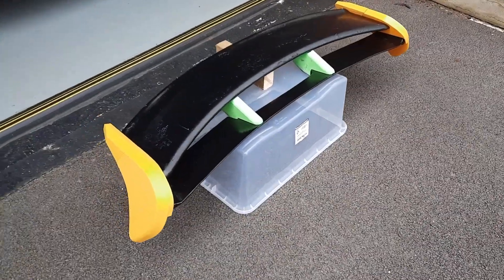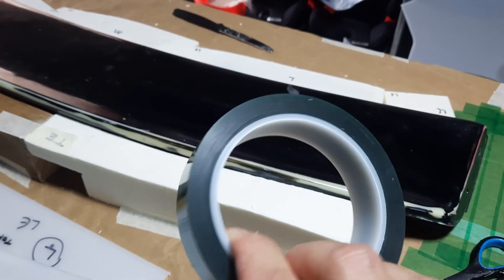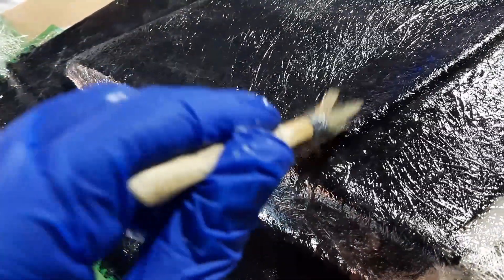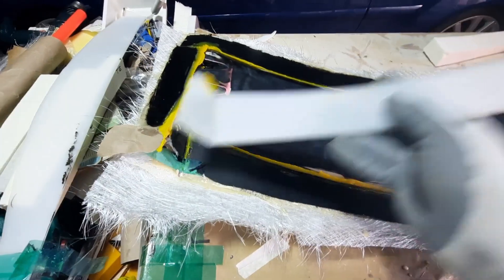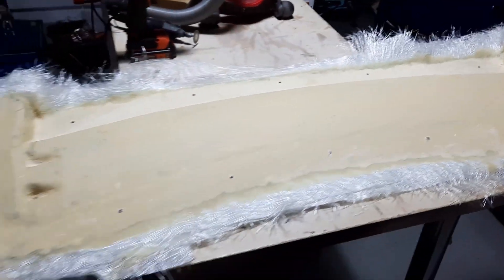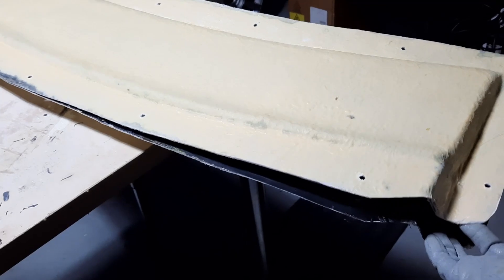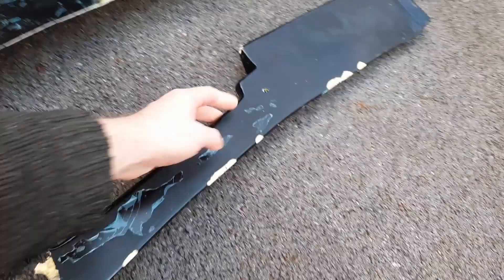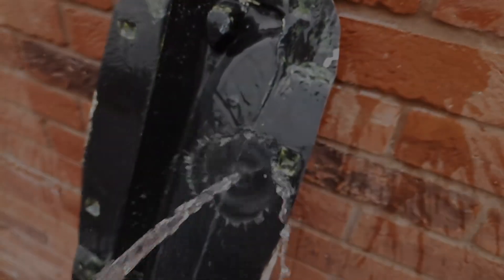Ford Fiesta ST150 Mk6 - RS Style Spoiler Project - Episode 16 - Moulds Finished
In this episode I share the progress made over the past 60hours of laminating, cutting and finishing the moulds.